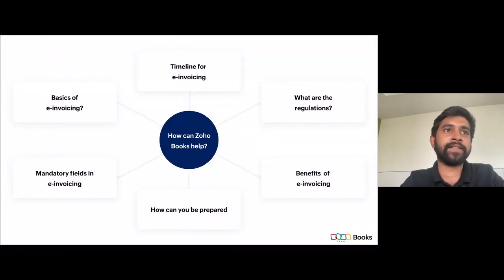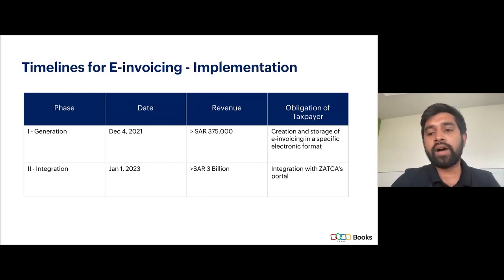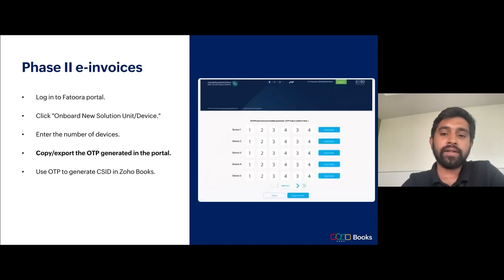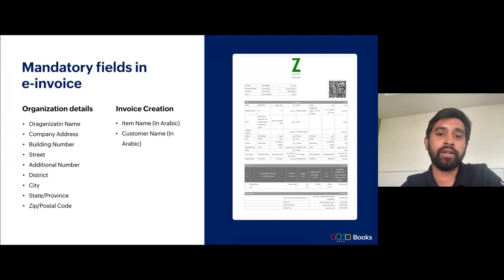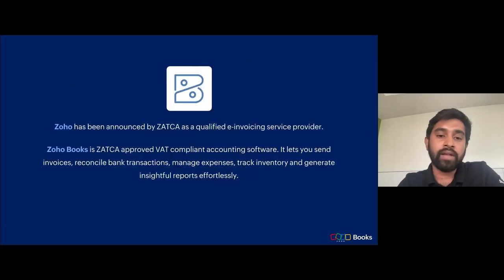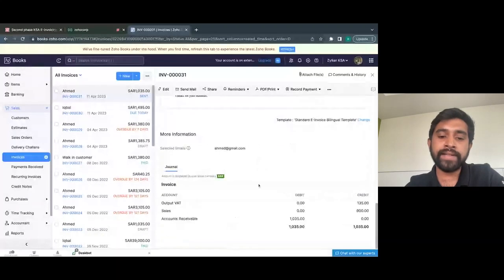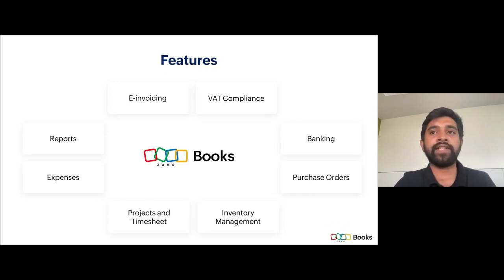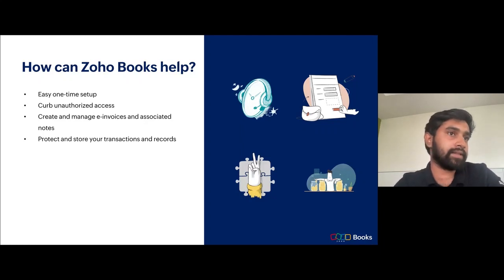Gear up your business for KSA E-invoicing | Saudi Arabia edition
Welcome to this recorded webinar where our product expert, Mr Akash, explains how businesses can be prepared for the second phase for e-invoicing in KSA.

In this session the following points were covered:

1. Requirements for integration with ZATCA's platform
2. Benefits of using e-invoicing and its impact on your business
3. Steps to ensure a smooth transition to Phase 2
4. How Zoho Books is compliant with phase 1 and gears up for phase 2
5. Q&A with our product expert

Zoho Books' Saudi edition is a cloud-based accounting software designed to meet the unique needs of businesses operating in Saudi Arabia. It offers features that comply with the country's tax regulations and streamlines accounting processes for Saudi businesses.

Key Features:

1. VAT compliance: Create VAT-compliant invoices, record VAT on expenses, and generate VAT returns with ease.
2. Multi-currency support: Simplify international transactions with automatic currency conversions.
Arabic language support: Available in both English and Arabic to cater to diverse linguistic needs.
3. Customizable invoicing: Create professional, branded invoices with customizable templates.
4. Comprehensive reporting: Access a wide range of financial reports to gain valuable business insights.
5. Mobile app: Manage finances on-the-go with a dedicated mobile app.
6. Zoho ecosystem integration: Seamlessly integrate with other Zoho applications for a holistic business management solution.

Zoho Books is a user-friendly accounting solution for Saudi businesses, with localized features for effective financial management. Sign up for a free 14-day trial and get in touch with customer support at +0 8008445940 or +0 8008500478
(Sunday-Thursday - 8:00AM to 7:00PM) for assistance.